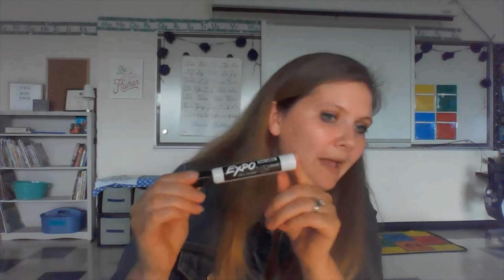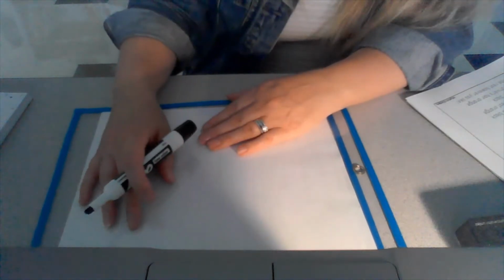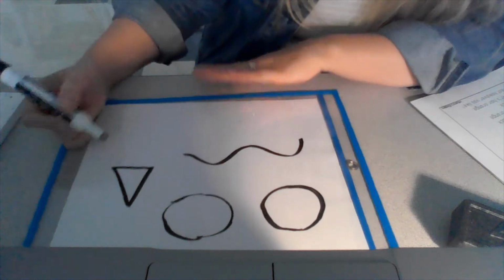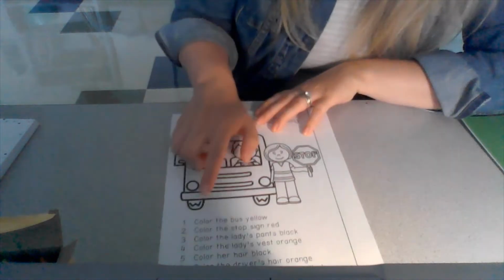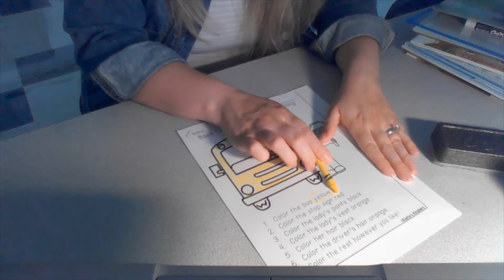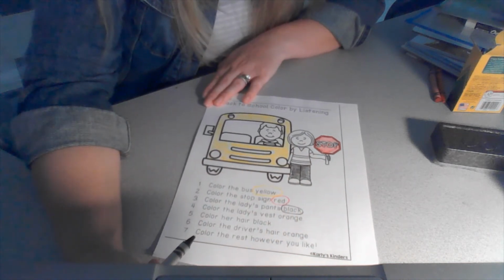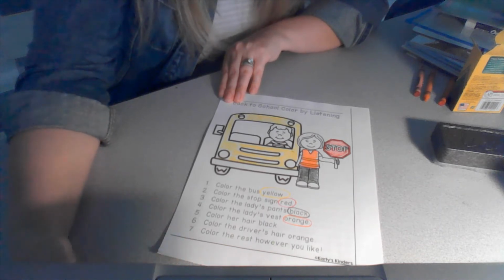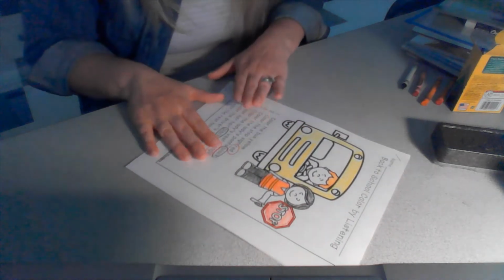Week 1 Day 3